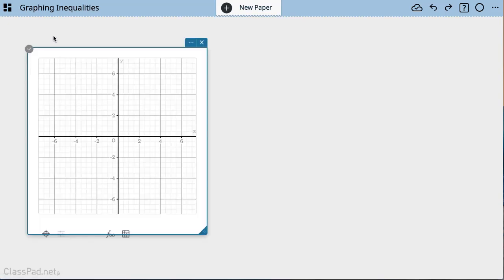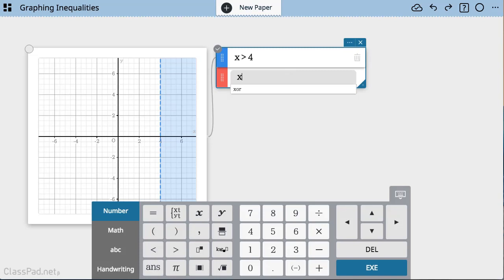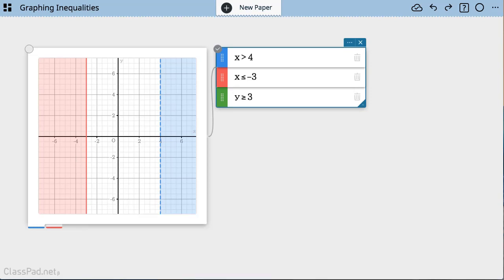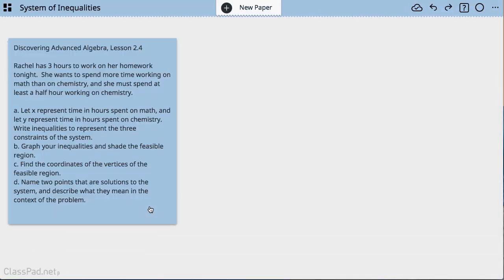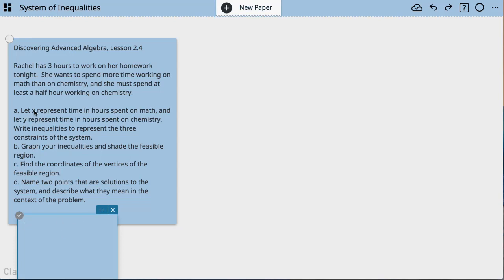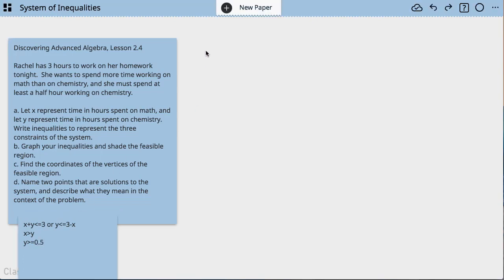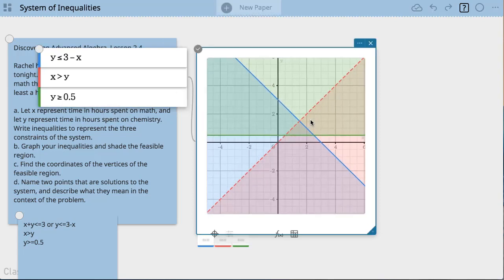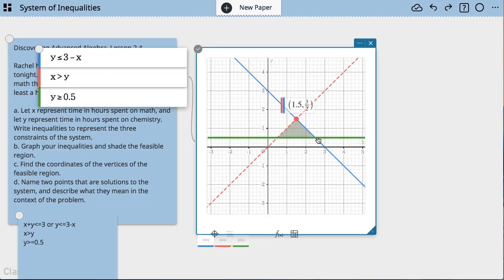Graph Inequalities -THIS VIDEO HAS BEEN UPDATED